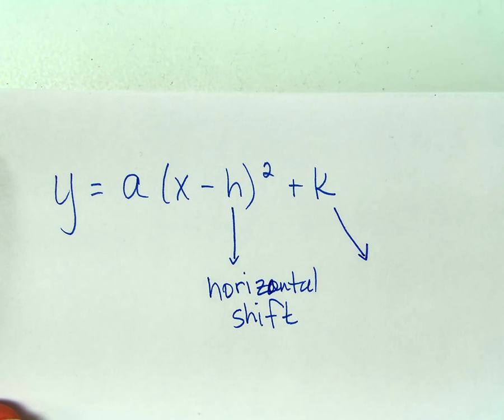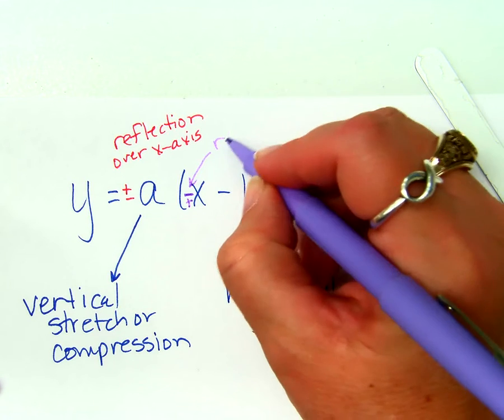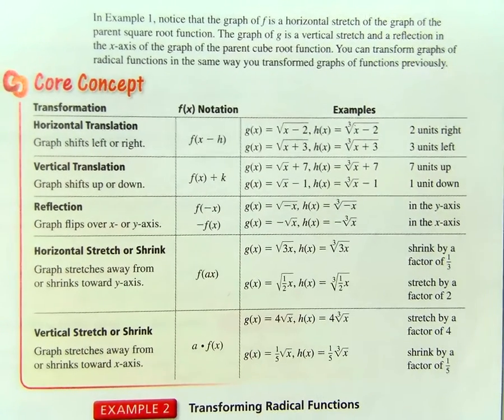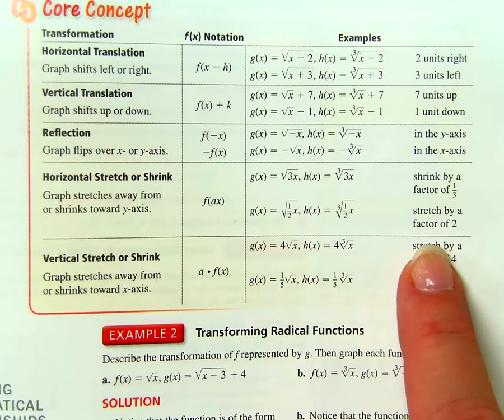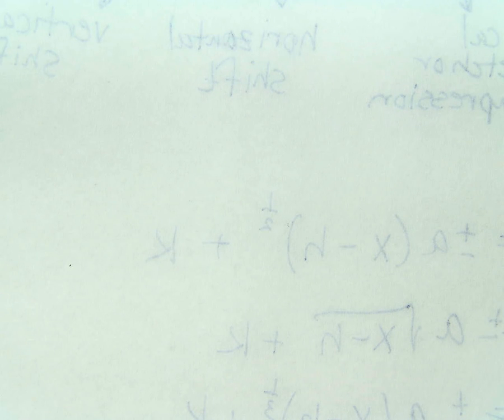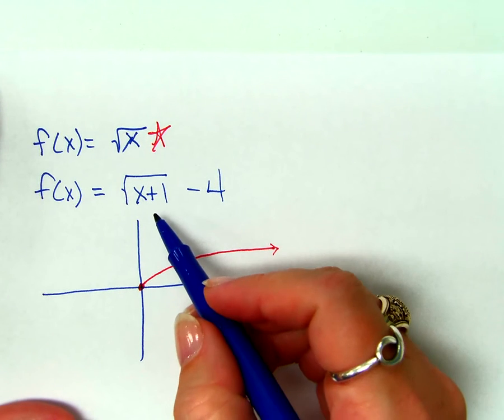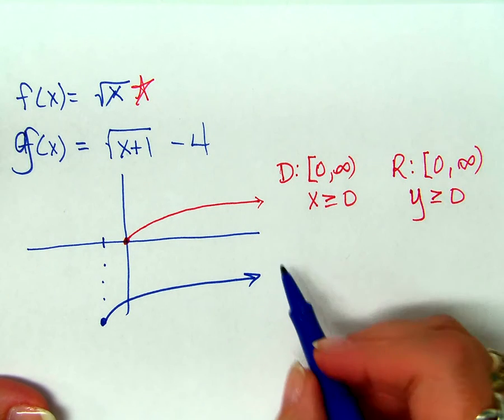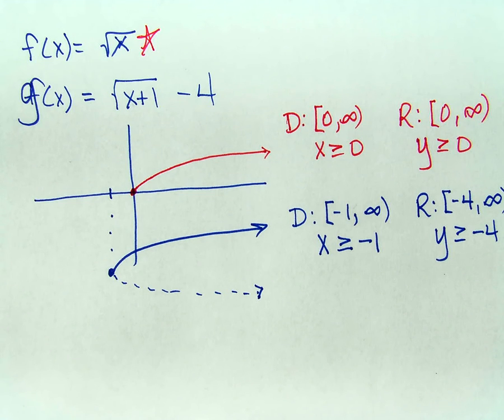transformations of root functions 16 17